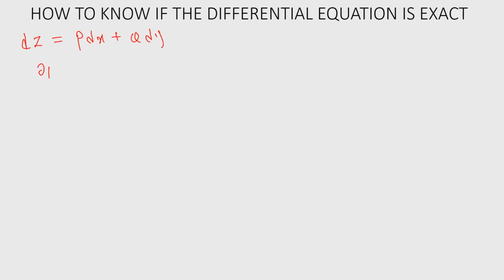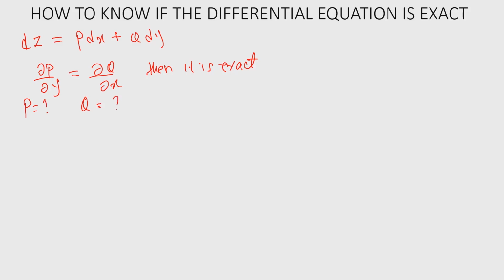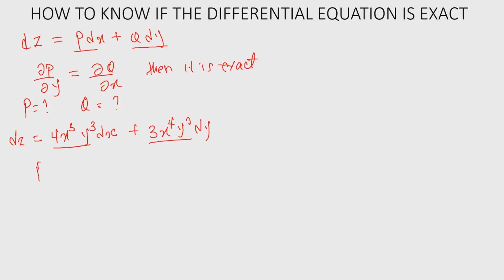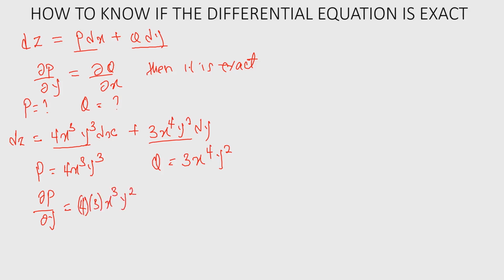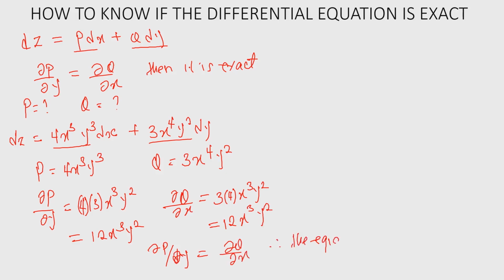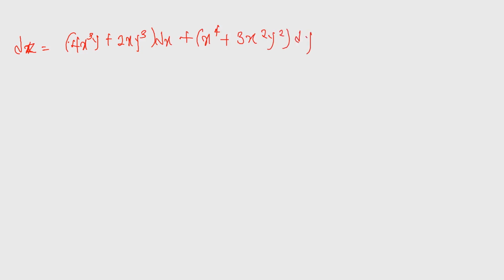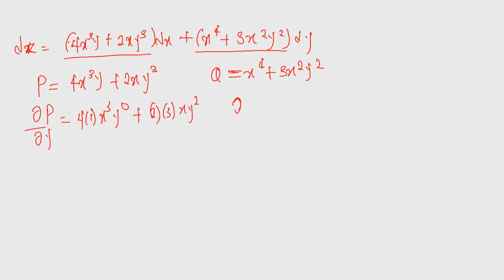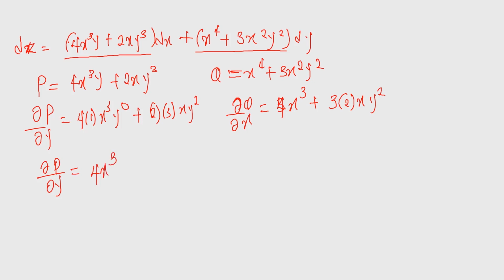How To Know If The Differential Equation Is Exact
Have you ever wondered what an exact differential equation is or struggled to determine if a differential equation is exact? Look no further as we delve into these topics and more in our expertly crafted videos.Join us
emystify the concept of exact equations and provide real-world examples that illustrate their application. We'll explore how to identify exact equations, and provide step-by-step guidance on how to solve them.

In addition to example problems, we'll provide a comprehensive overview of what exact differential equations are, and why they're important in fields such as physics, engineering, and economics.

Our team of experienced instructors will guide you through the process of determining if a differential equation is exact, and demonstrate how to solve these complex equations with confidence.

So whether you're a student looking to enhance your understanding of differential equations or a professional seeking to sharpen your skills, our channel has something to offer you.

With our expert guidance, you'll be on your way to mastering differential equations in no time!